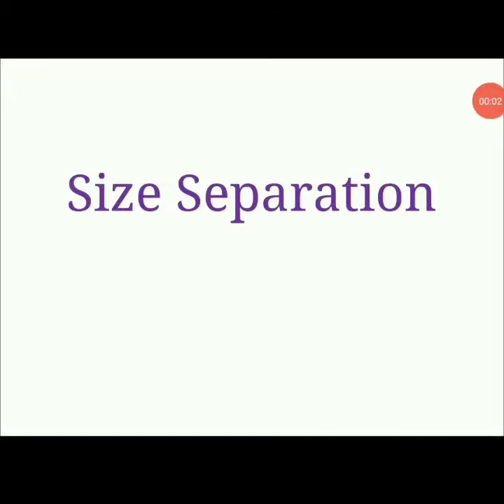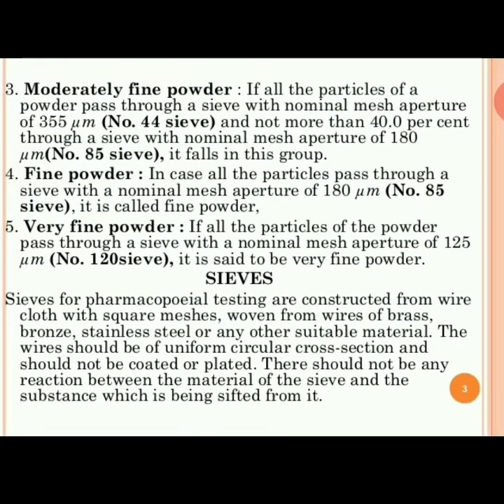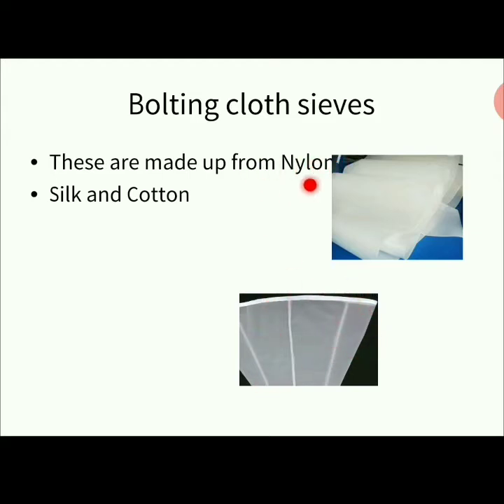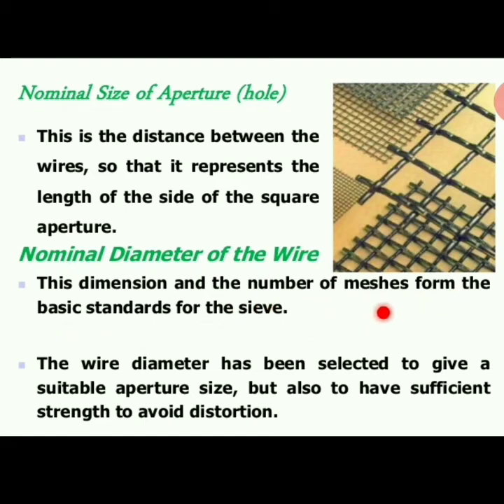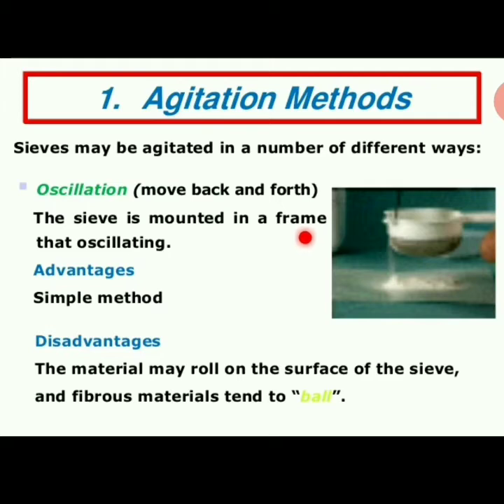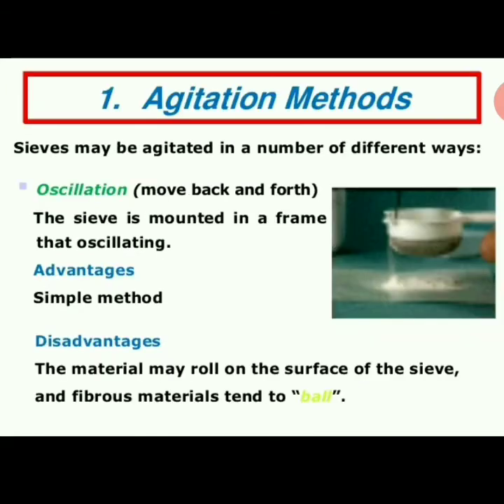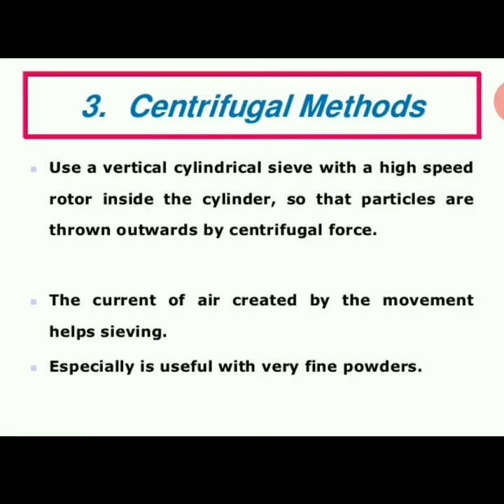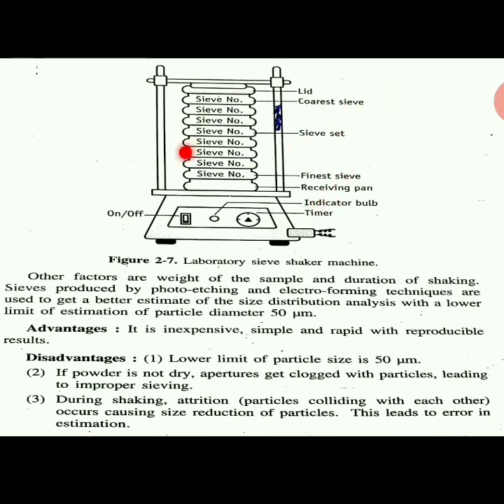Size Separation chapter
This video covers Introduction, Objectives, Official standards for powders, Sieves and types of sieves, Standards of sieves, Dimensions and Notations, Modes of motion in size separation and Sieve shaker Machine